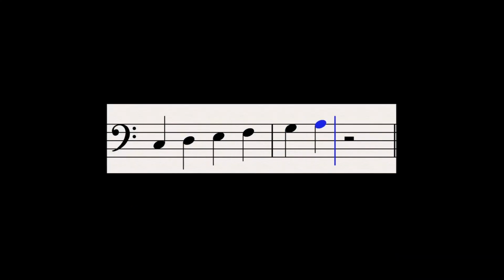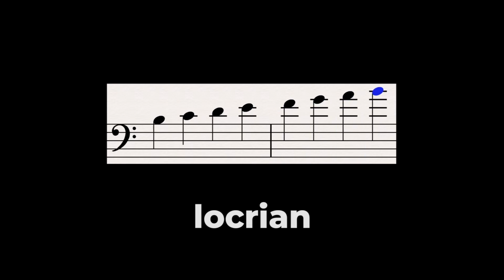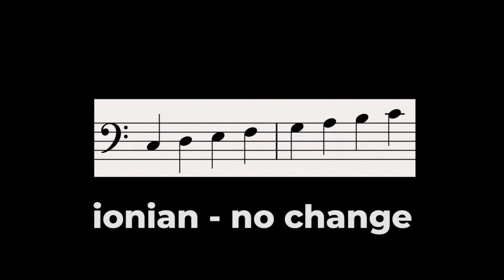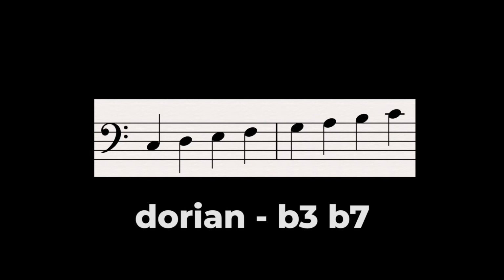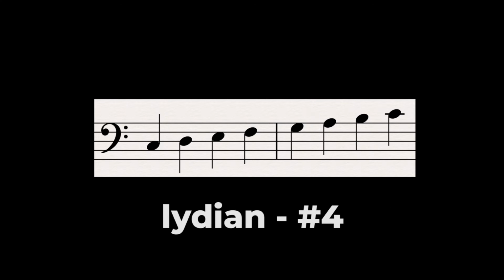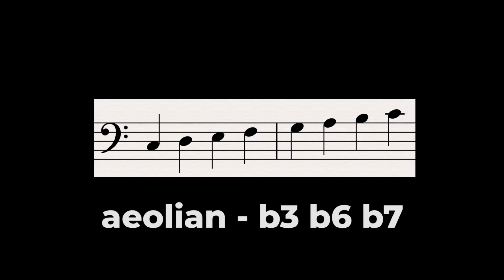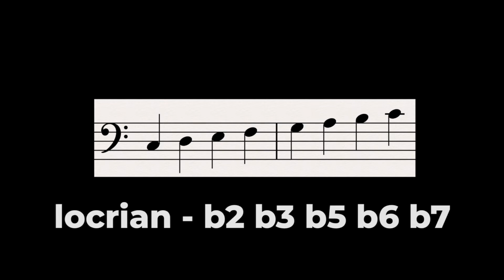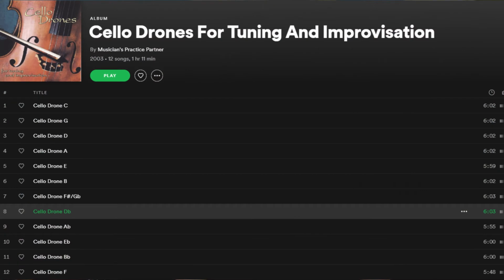How do modes work? + How to play better in tune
Your bass intonation game deserves an upgrade. Learn how modes work, and how to use them to your advantage while practicing scales!

timestamps (for goldfish):

ionian 8:39
dorian 10:27
phrygian 12:23
lydian 13:56
mixolydian 15:24
aeolian 16:56
locrian 18:36

Follow me for bass and cat content :)

exit theme music: Untitled™ (comment a title suggestion?)
bass: me